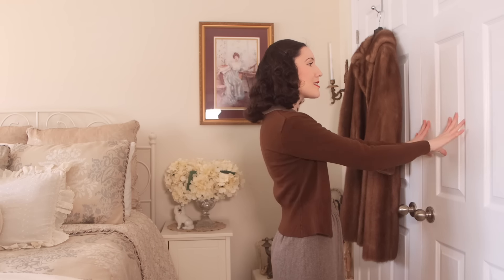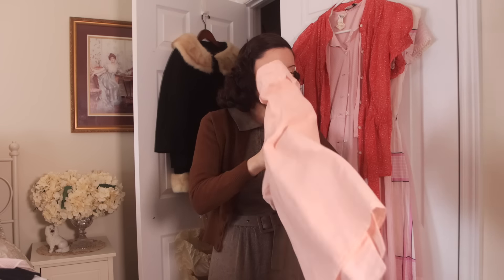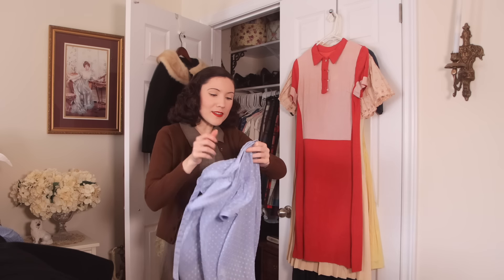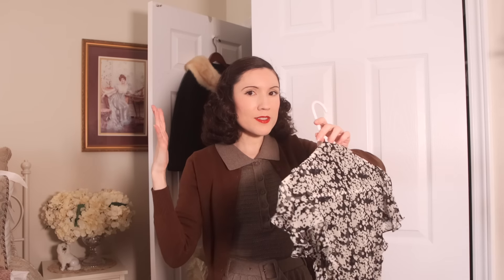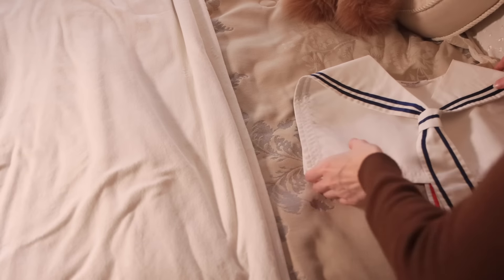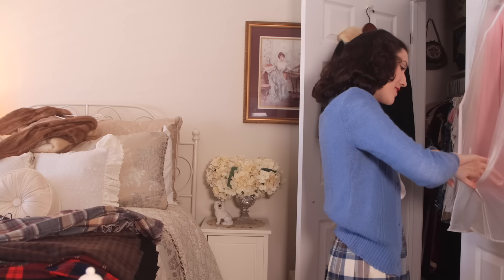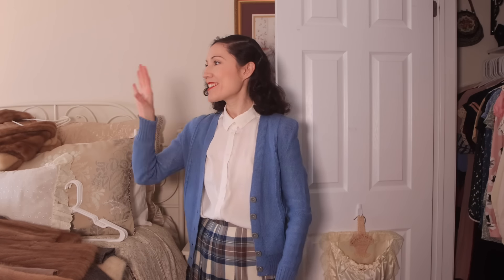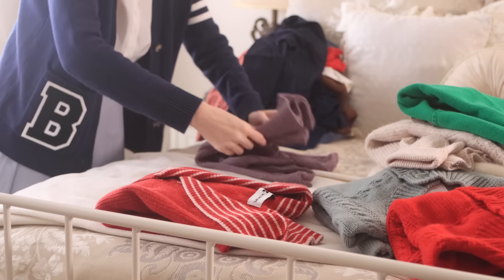Decluttering My Vintage Closet for Spring 2024! | Carolina Pinglo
Spring is officially here!!. even tho the weather hasn't gotten the message (RIP). I had to switch my closet before the Toronto vintage clothing show because I have to film something for them (coming soon on IG). But this also gives me a good idea of what things I have in my closet and what pieces I want to add. Don't worry I will be making a detailed shopping list over on my blog in the next couple of weeks ! In this video I show you a bunch of my spring pieces and talk about what I am donating and what I am loving. So sit back, grab a snack and coffee and hang out with me while I switch over my closet for the season.

TIME STAMPS:
00:00 Introduction
00:10 Day 1 Closet
16:57 Day 2 Skirts and new pieces
24:30 Day 3 Dresser and shoes
34:37 Final Look